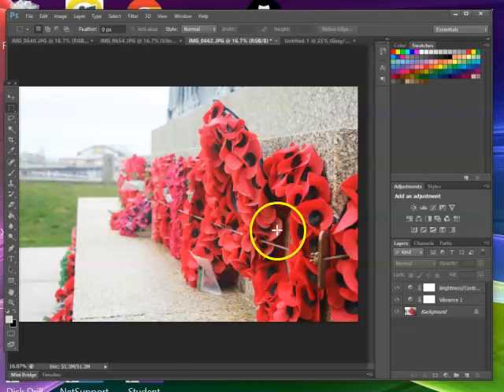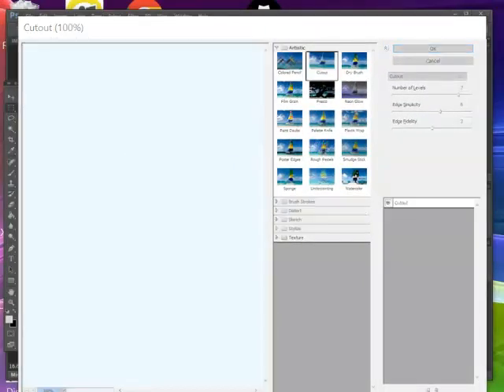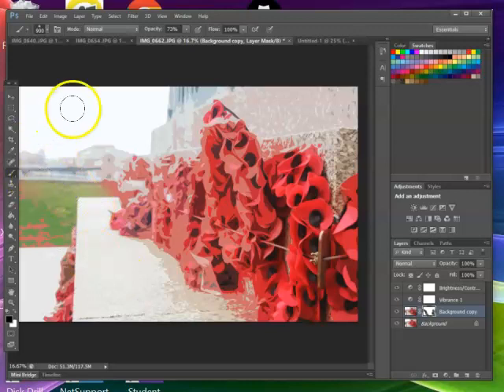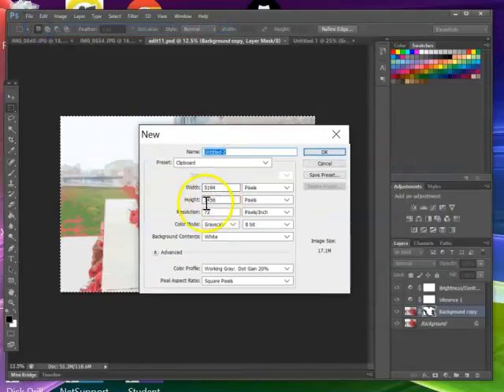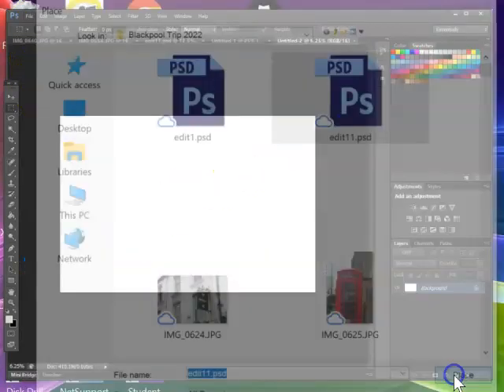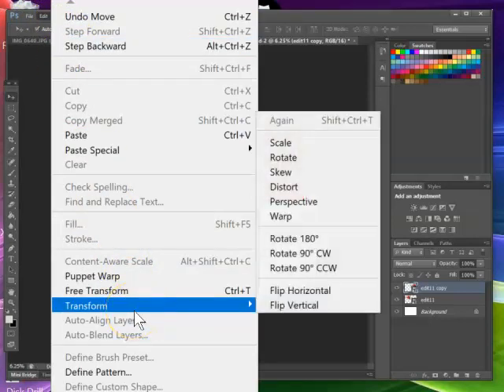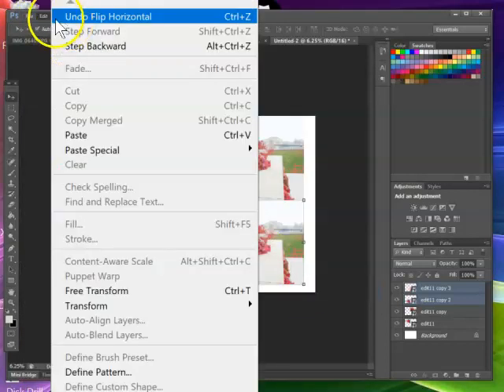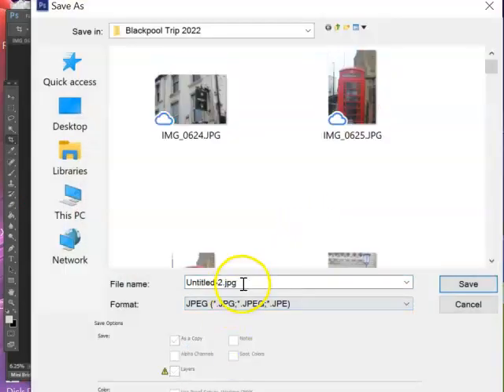Flipped amd Rotated Image Photoshop